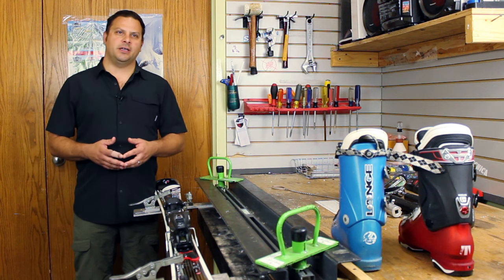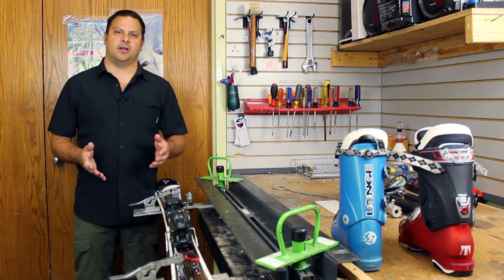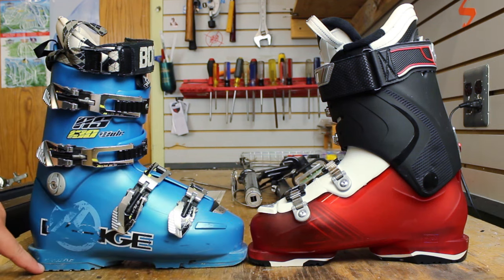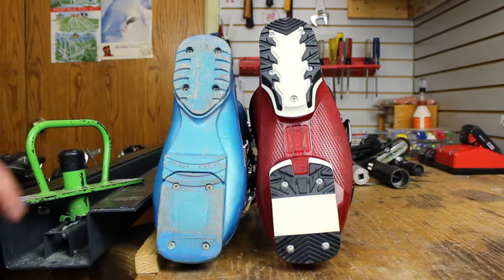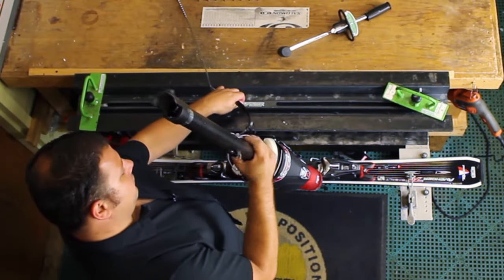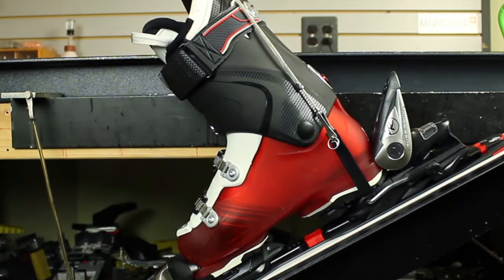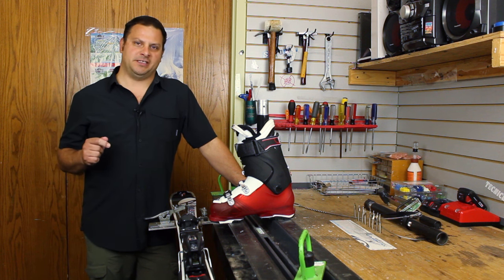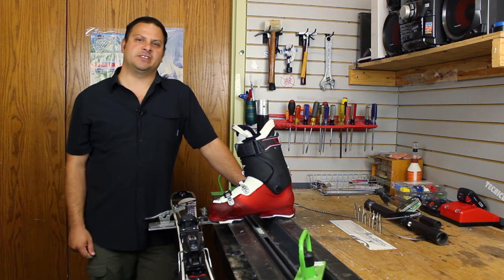Ski Binding Release Testing-What You Need to Know